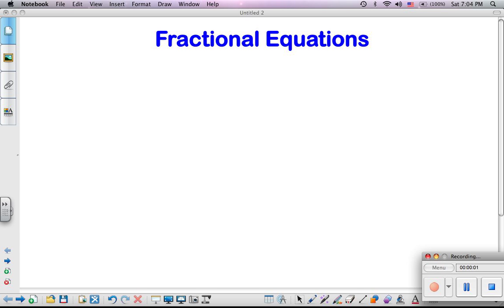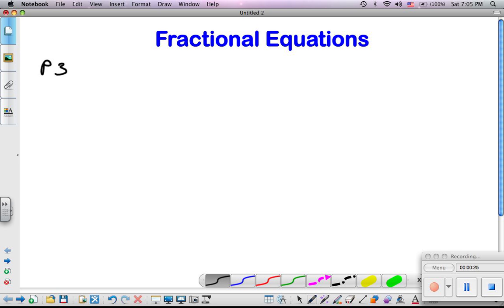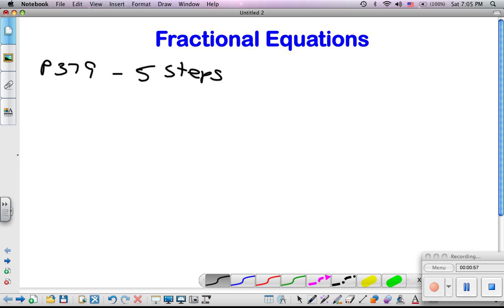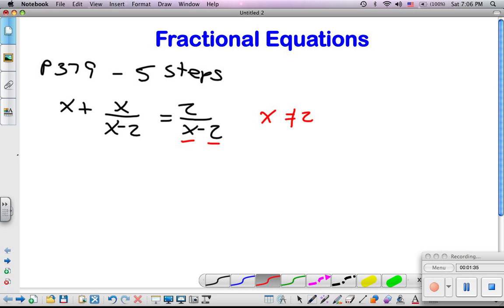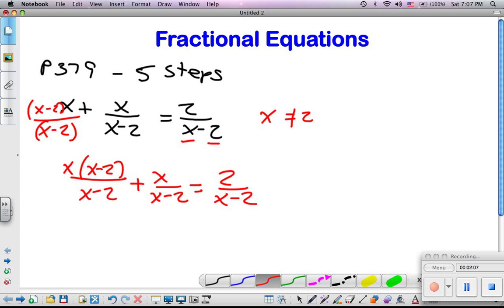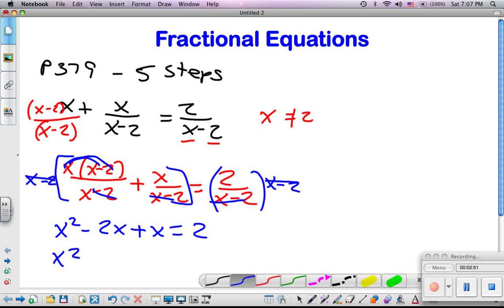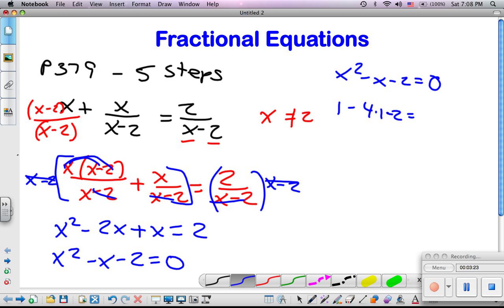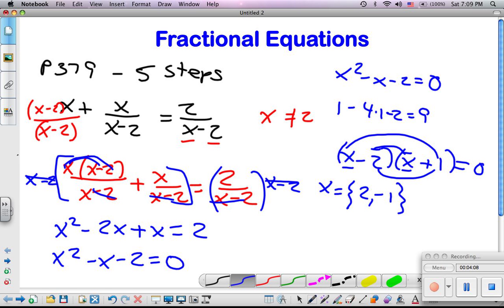Fractional Equations and Extraneous Solutions